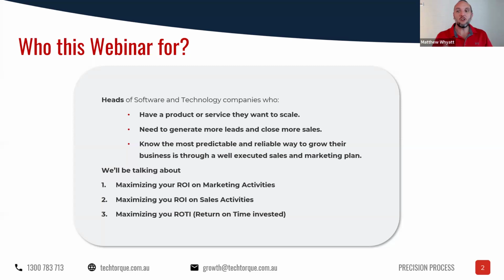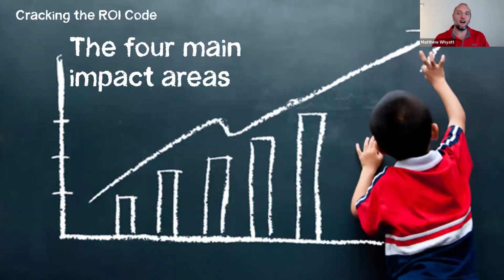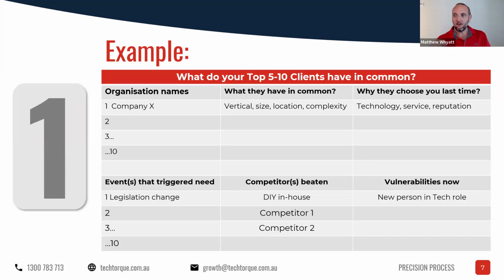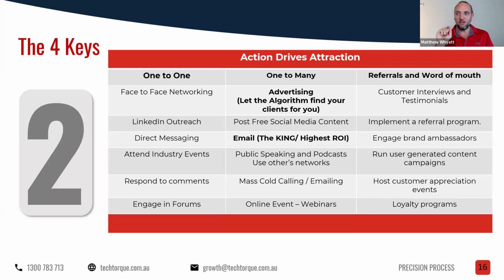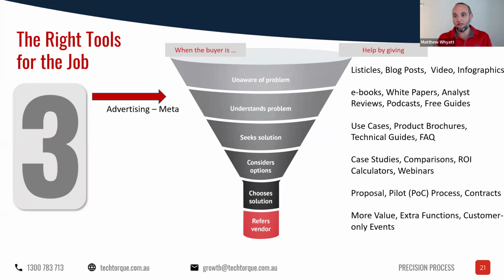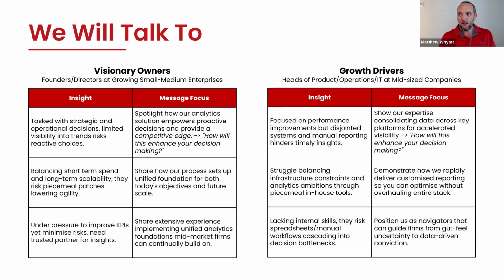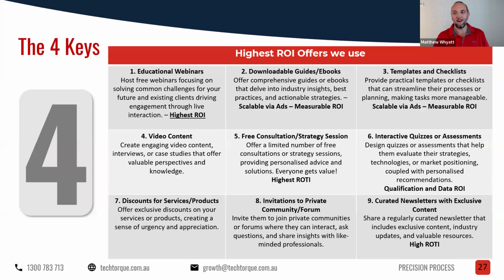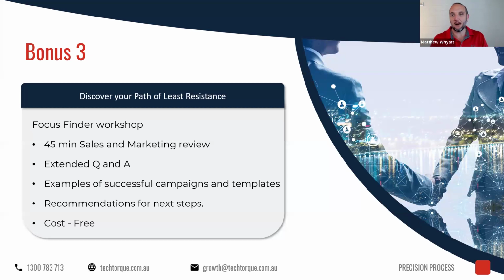ROI Revolution - Building Your Tech Sales Engine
A Webinar for Software and Technology leaders who need to generate leads and close sales.

Join the ROI Revolution: Building Your Tech Sales Engine

Are you ready to transform your tech sales and marketing efforts into a powerhouse of profit?

Techtorque Systems invites you to be a part of the “ROI Revolution,” a webinar designed for software and technology leaders like you.

Proven Growth Strategies for Software and Technology Companies

In this exclusive event, we’ll unveil the secrets to constructing a sales and marketing machine that doesn’t just function but flourishes.

Discover how to:
Capitalise on Cutting-Edge Sales Techniques: Stay ahead of the curve with innovative strategies that convert leads into loyal customers.
Maximize Marketing ROI: Learn how to allocate your resources effectively to see a substantial return on every dollar spent.
Harness the Power of Data-Driven Decisions: Use insights and analytics to drive your sales strategy and outperform the competition.

Why Attend?

We generate hundreds of leads every month for software and technology companies, so this is your chance to learn exactly what is working right now.

Interactive Learning: Engage in live Q&A sessions and collaborative discussions

Resources: Access valuable tools and frameworks you can implement immediately.

Don’t miss this opportunity to revolutionise your approach to sales and marketing.

Check out the “ROI Revolution” and drive your company forward.